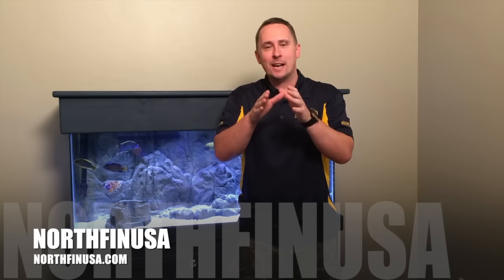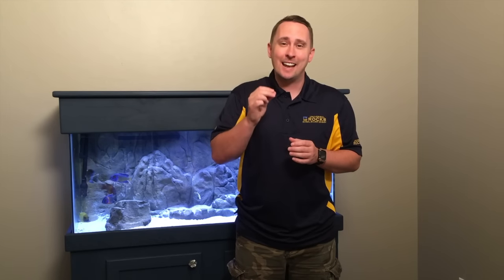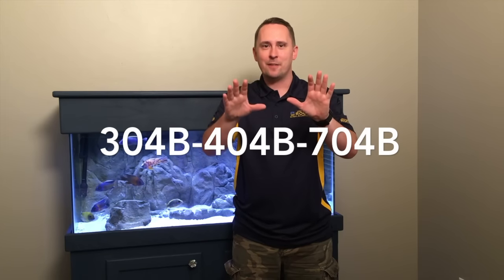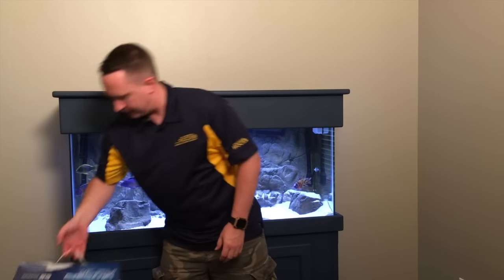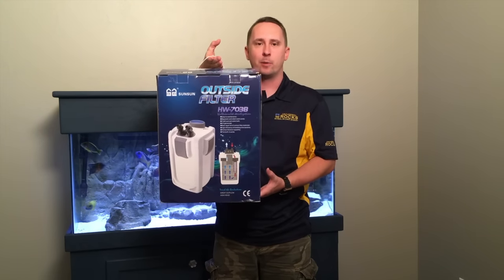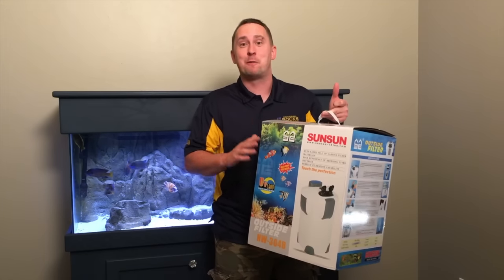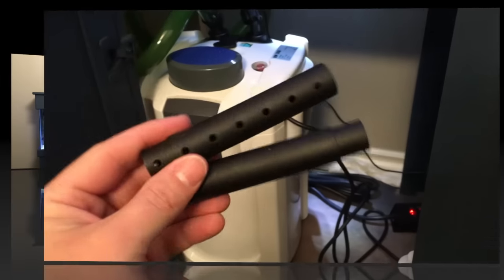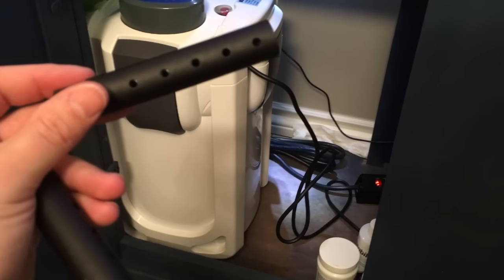SUN SUN HW- 704B aquarium filter REVIEW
SUN SUN HW- 704B REVIEW This thing is a tank and well for good reason at 528 gph and a price point of $80 you cannot go wrong with this amazing canister filter.

SunSun Hw304B